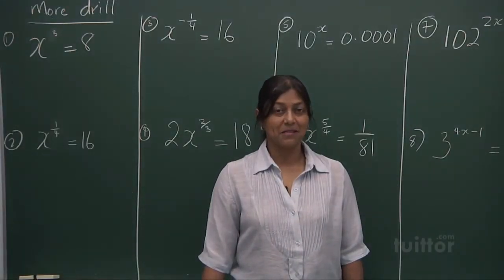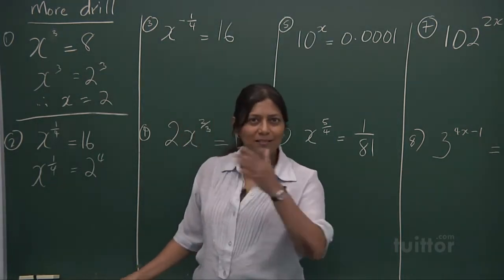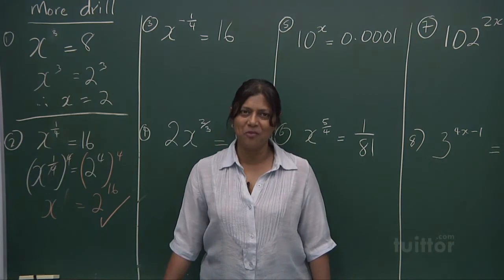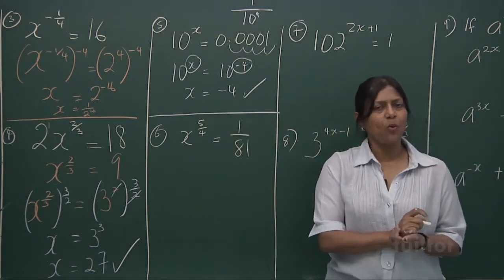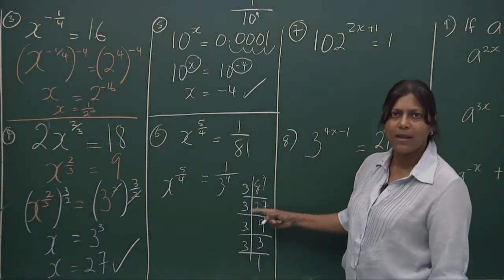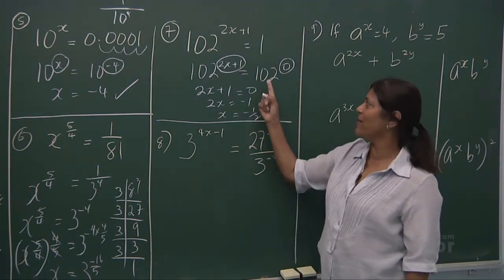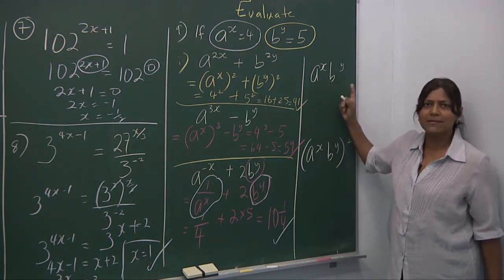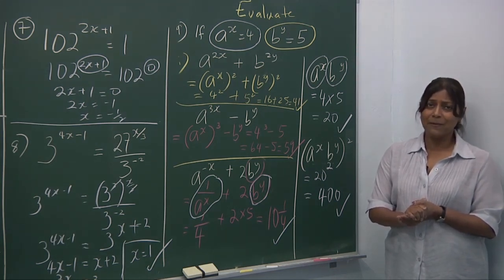POWERFUL LESSON! Indices Part II Worked Example Advanced Video Delivered By Mrs.Kumar MUST WATCH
Mrs. Kumar delivering lesson about Indices.This lesson consist three teaching video, a Revision Video and worked Example Advanced Video.

Indices explain how many copies of the base number are multiplied. For instance, a base to the second power is referred to as the base squared and indicates that the base is multiplied by itself once. A base with an index of 3 is referred to as base cubed. Exponential phrases are often stated as a number to the power of its index. For instance, 3 to the 5th power.